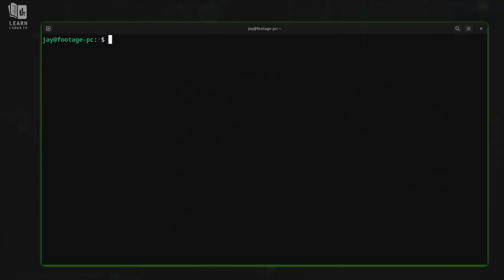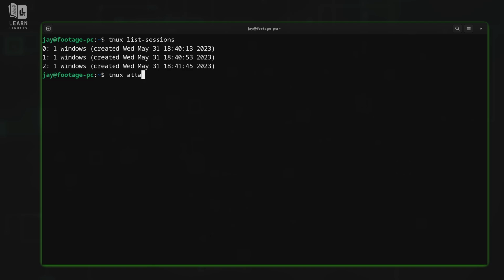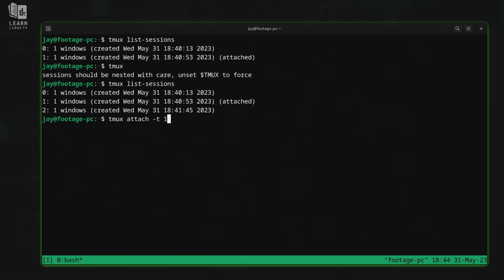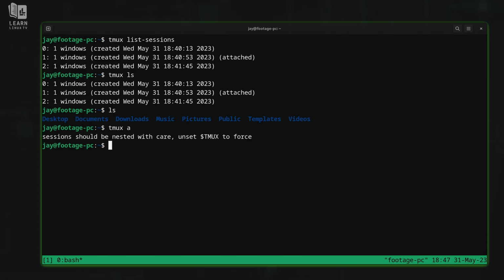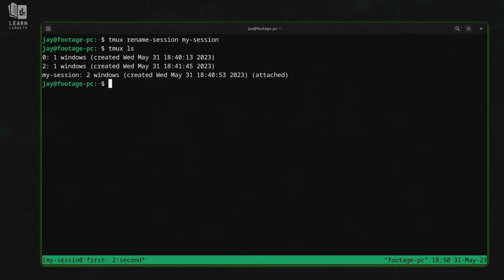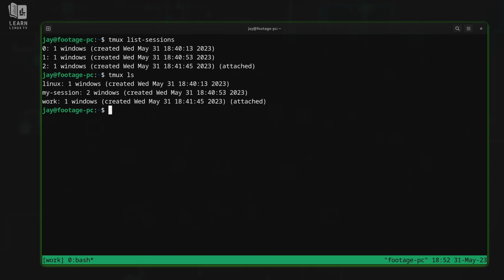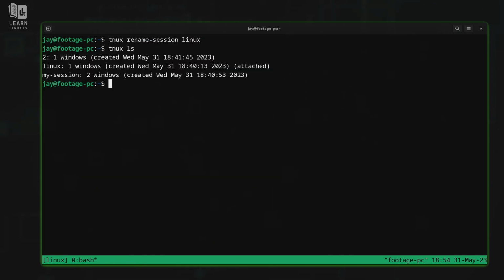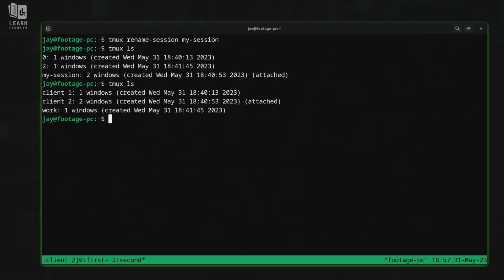Learn tmux (Part 4) - Discover how to manage Sessions within tmux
If you want to increase your productivity with the Linux command line, tmux is definitely a great way to do just that! With tmux, you can manage your workflow with sessions, multitask with panes, and it also allows you to easily regain access to existing sessions when your SSH connection drops. In this five part series, you'll learn everything you need to know in order to use tmux daily! In this episode, we'll further explore session management.

*tmux Cheatsheet Mouse Pad Available!*
Check out this mouse pad that doubles as a cheat sheet for tmux! There's other Linux-themed products in the shop too, so you can get yourself something nice and support Linux Learning at the same time!

*Other tmux Episodes*
Here's a list of all the episodes in the series:

*🕐 Time Codes*
00:00 - Intro
00:41 - Check out Akamai and get your own Linux server! (Sponsor)
01:59 - Taking a look at "sessions" within tmux
05:32 - Abbreviating some tmux commands to save time
07:54 - Renaming tmux sessions
10:47 - How to easily switch between tmux sessions